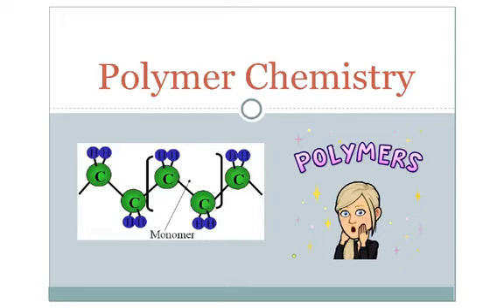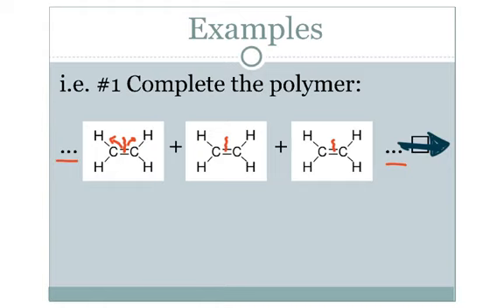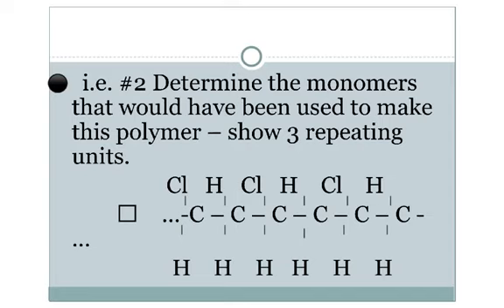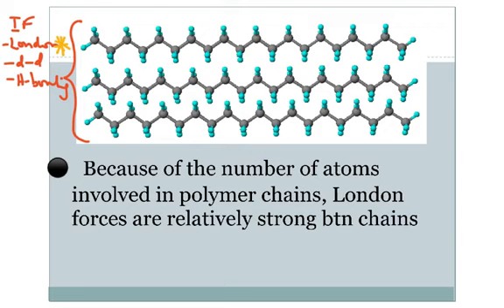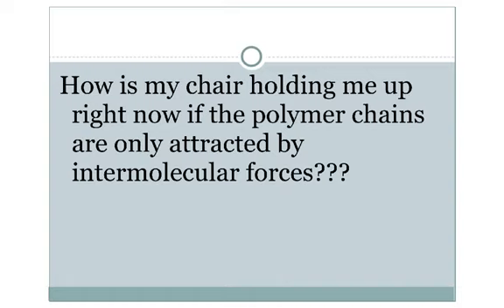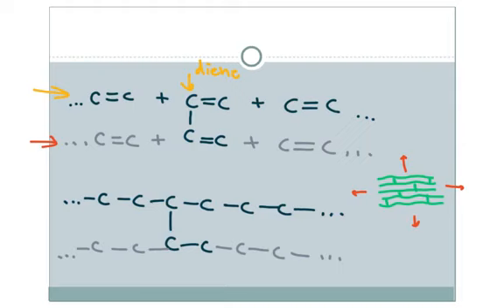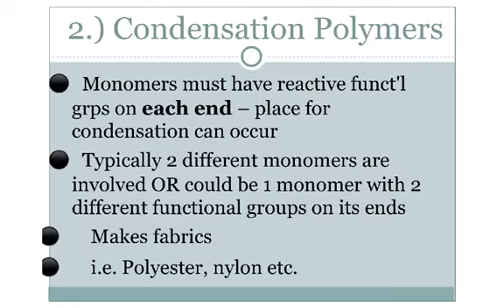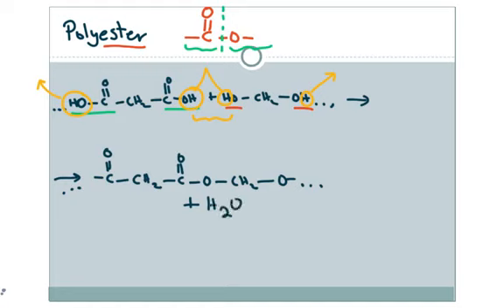4U Chemistry Polymers